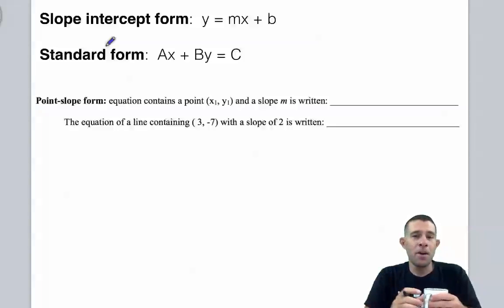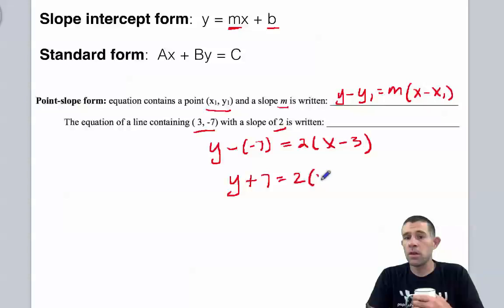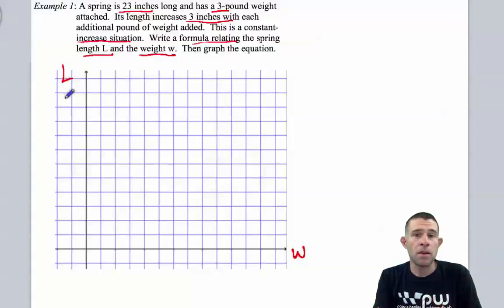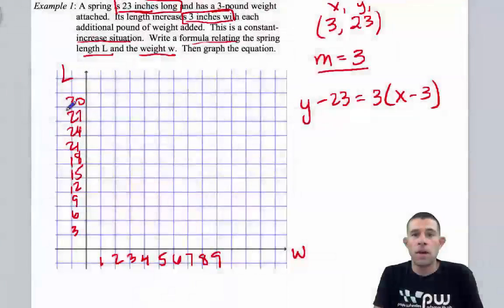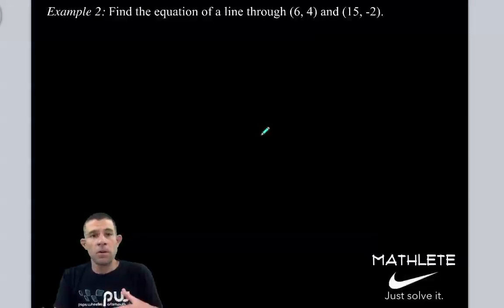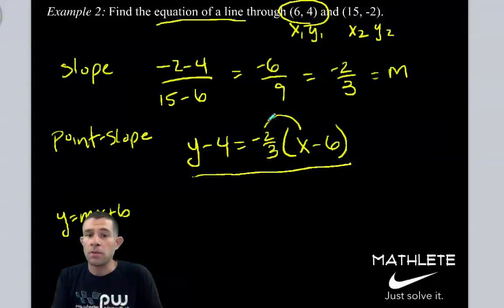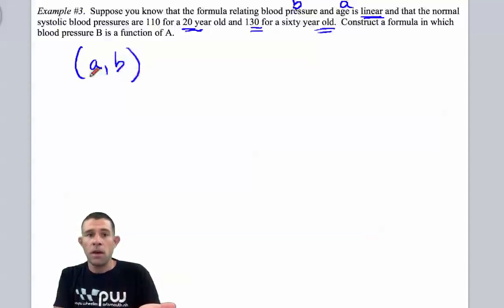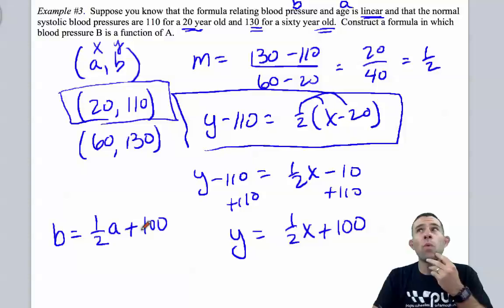Alg1H 3.4 Finding the equation of a line